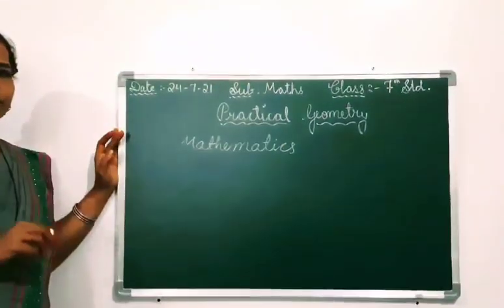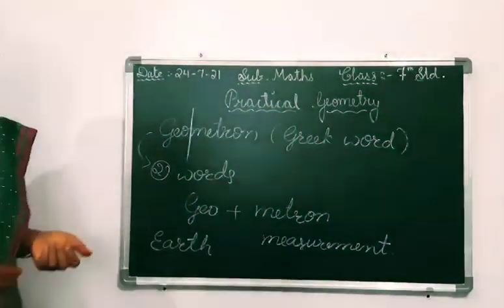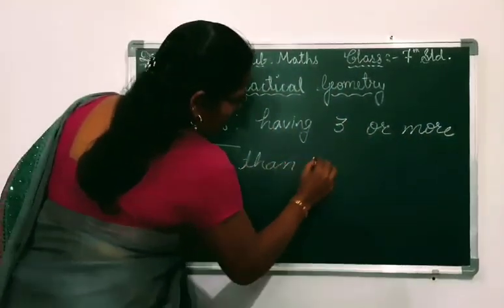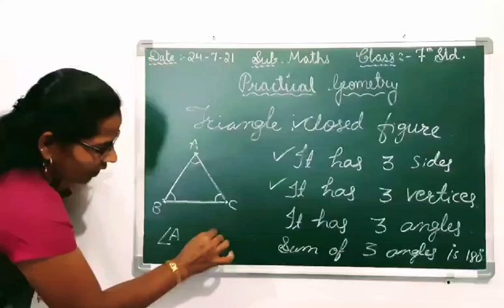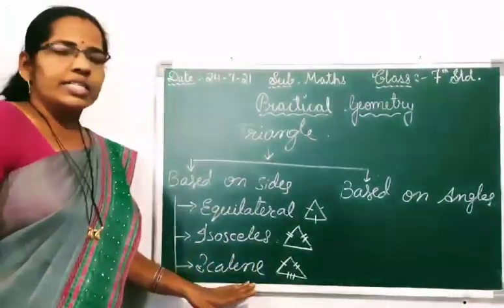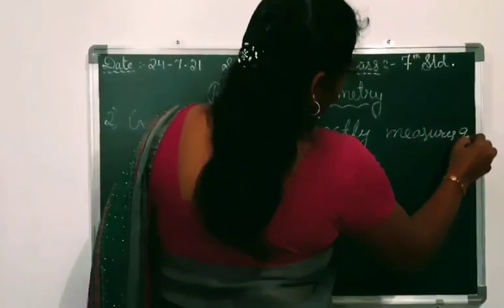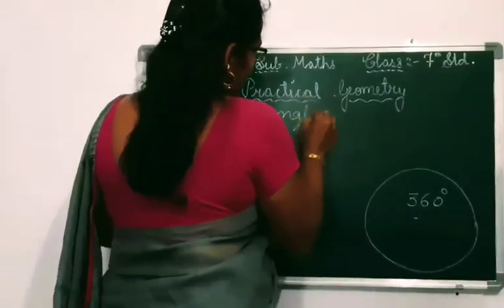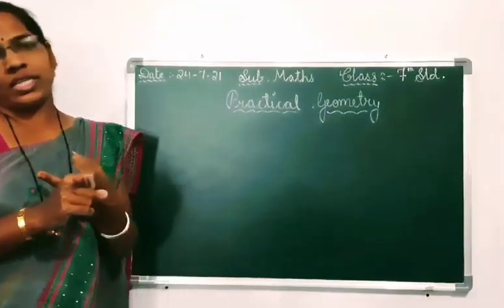Introduction to practical geometry..mastering basics.